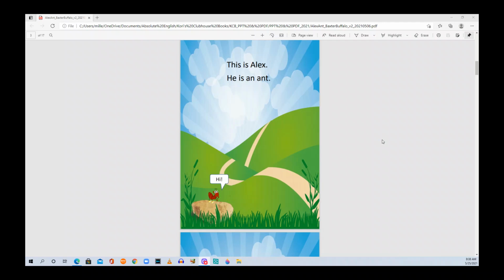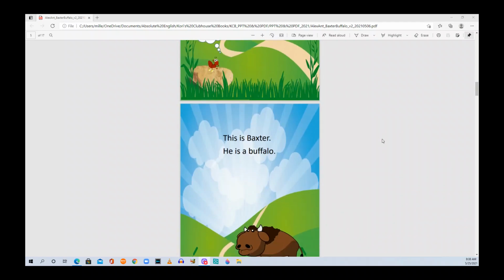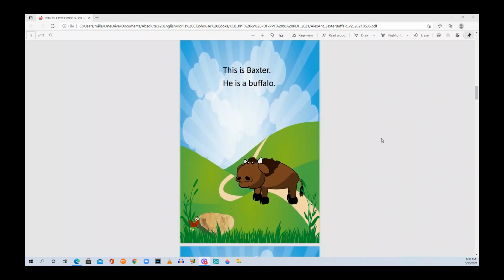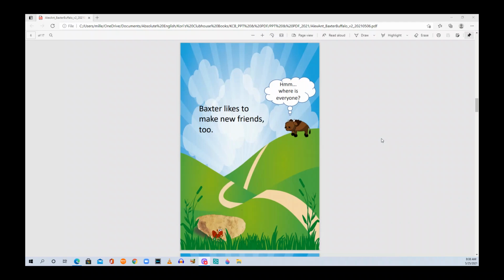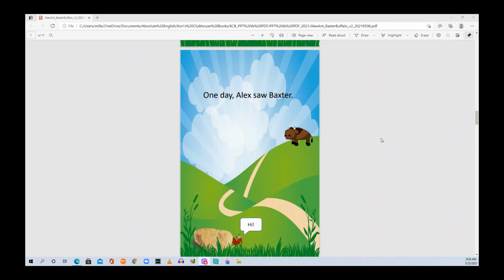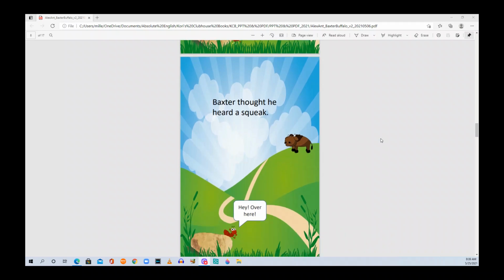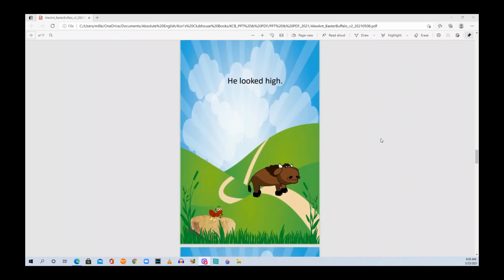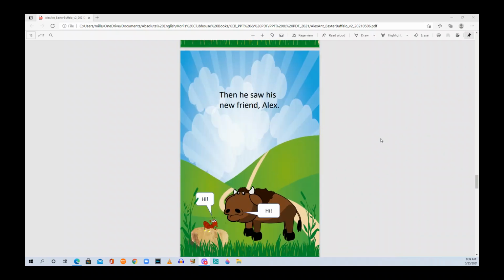KCB Reading: Alex Ant Baxter Buffalo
Alex Ant wants to make a new friend. Will Baxter Buffalo become his new BFF?